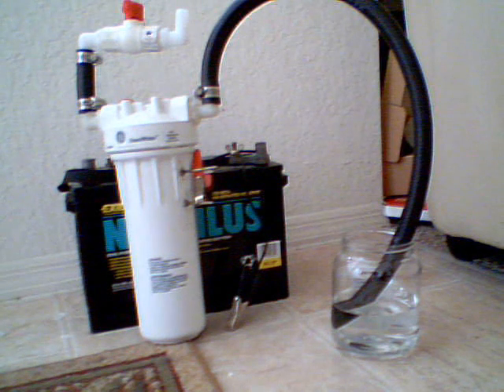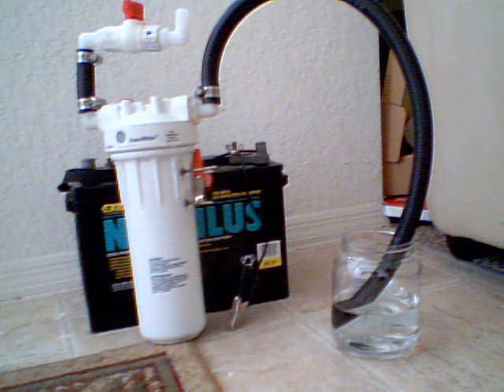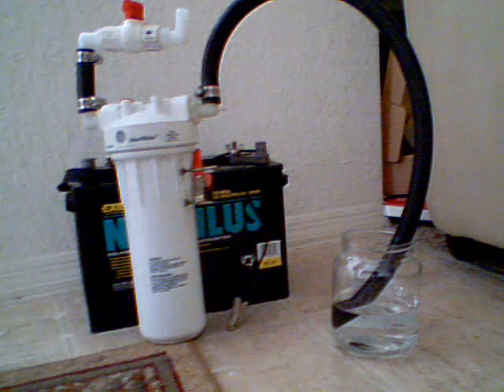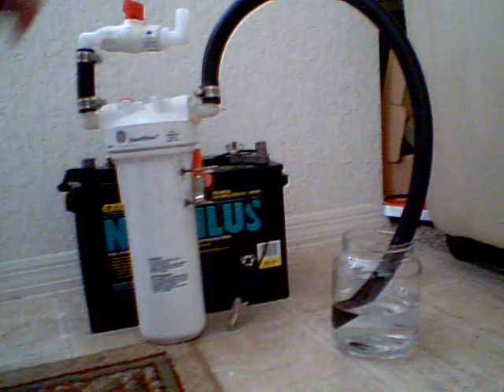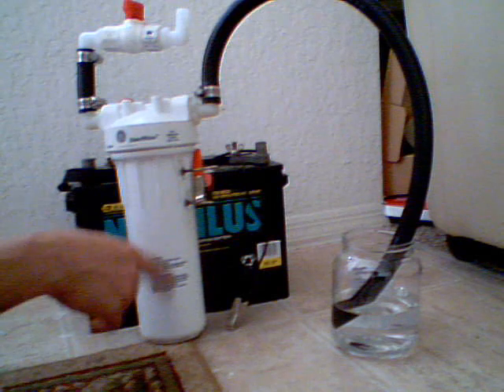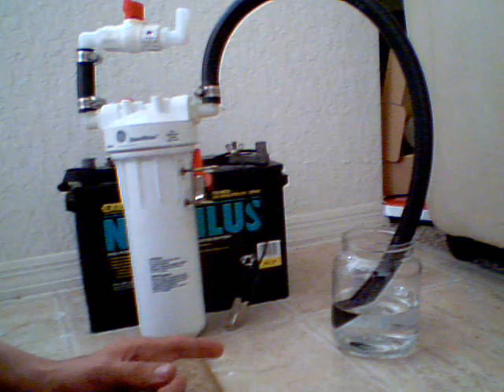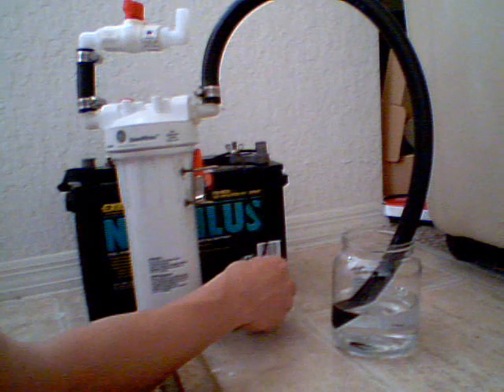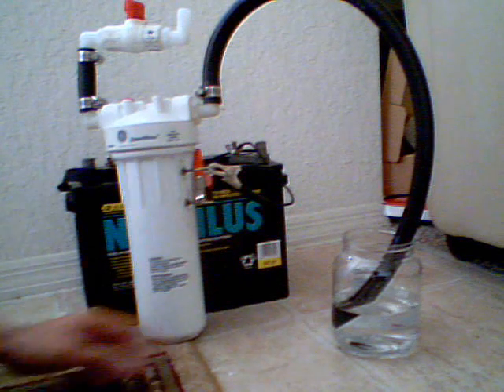Hydrogen Fuel Cell with 5 plates. Completed Unit! mixcatcom HHO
Here is the same 5 plate Hydrogen Fuel cell in a GE water filter from Home Depot. I PVC glued the unit to avoid gas leaks and have a fill valve on top.
-Pete
*Want to Download this video or any other video on youtube?
Mixcatcom
Mixcat.com   HHO wet cell project